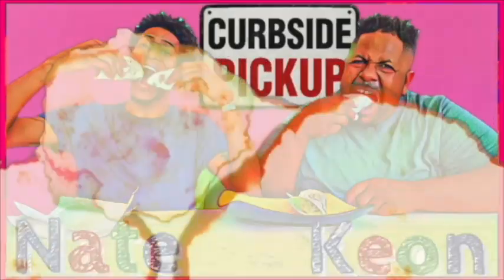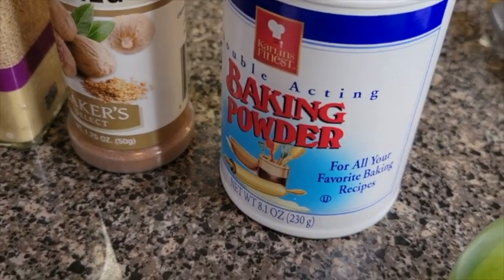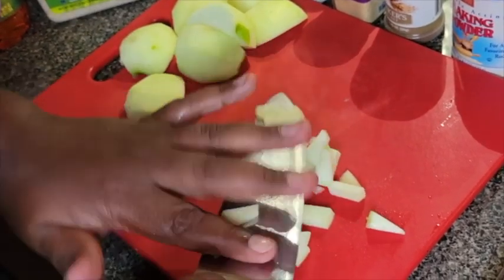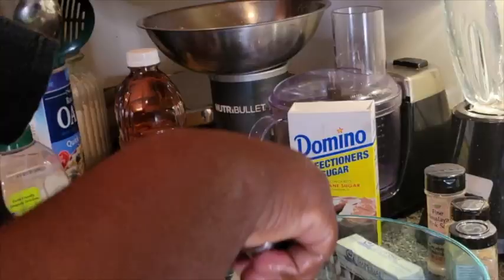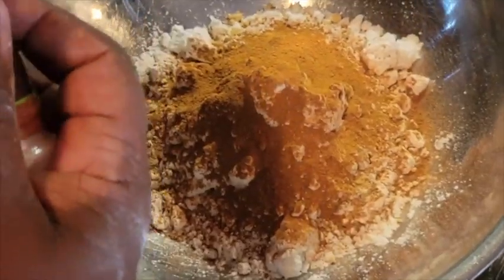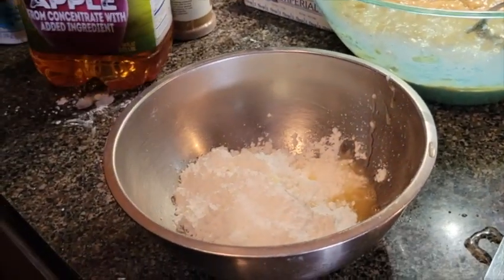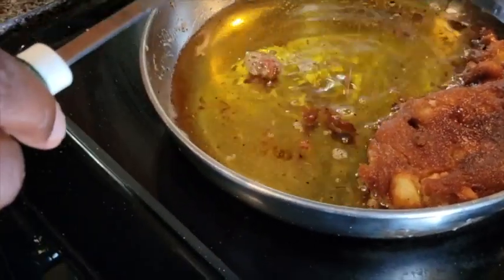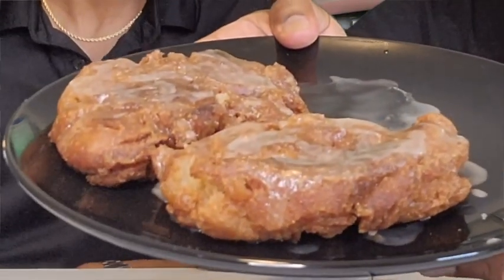We made homemade apple fritters | Collab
For Freaky Food Friday, we collabed with our boy @SnackKingCole to make homemade apple fritters without a recipe. How did we do?

Stay Safe Stay Positive Stay Beautiful